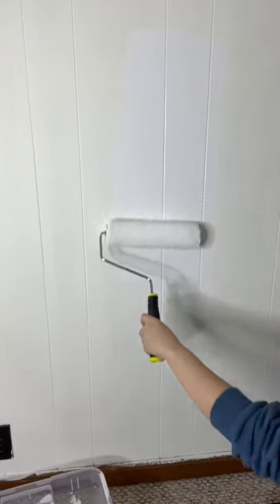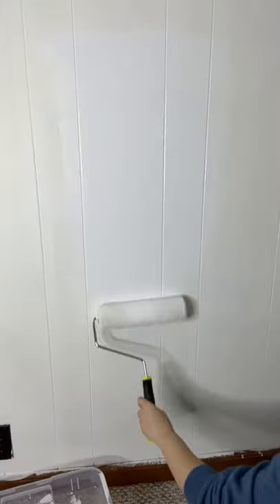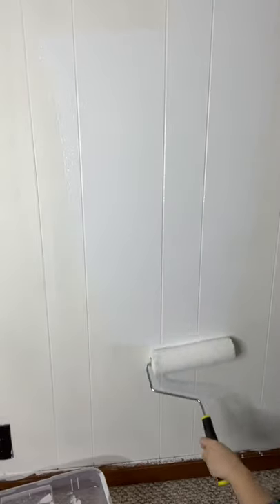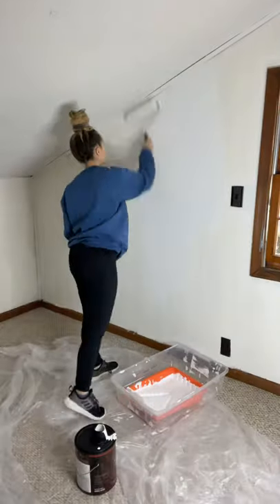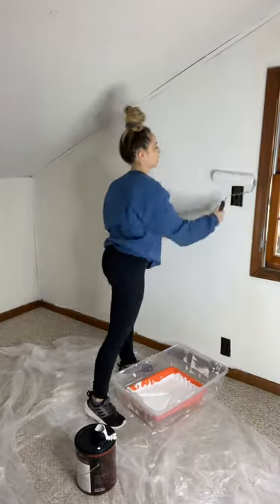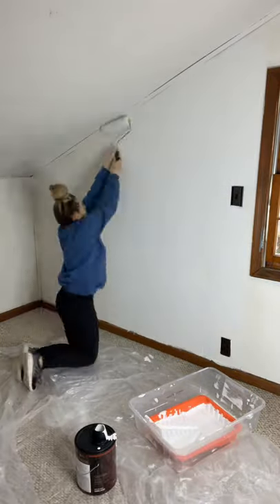HOT MESS HOUSE RENOVATION PART 145 | VIRAL YOUTUBE SHORTS SERIES | LEXI DIY